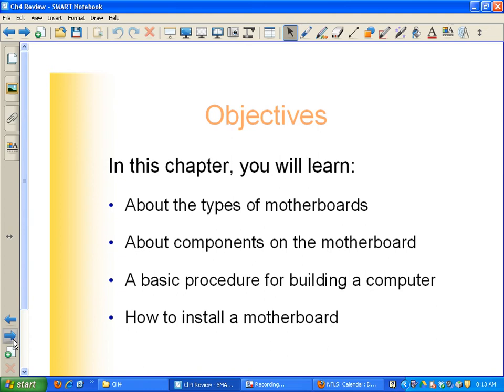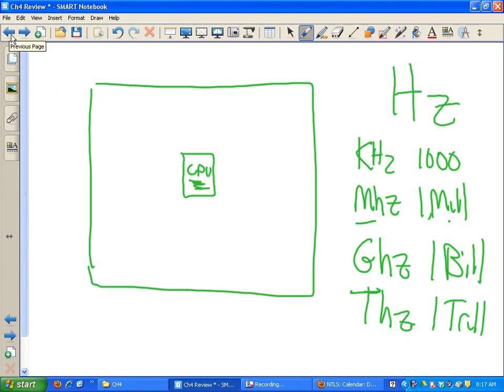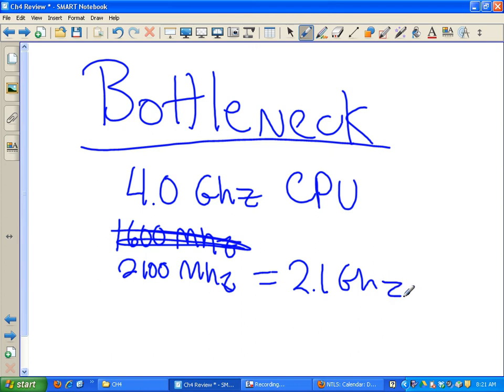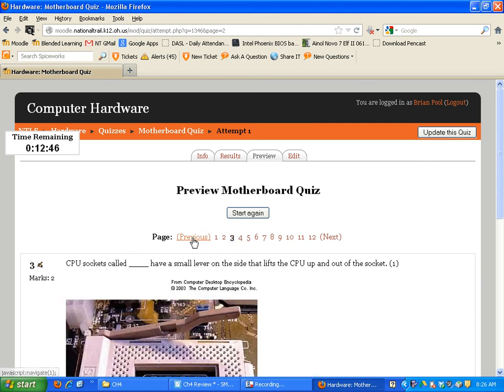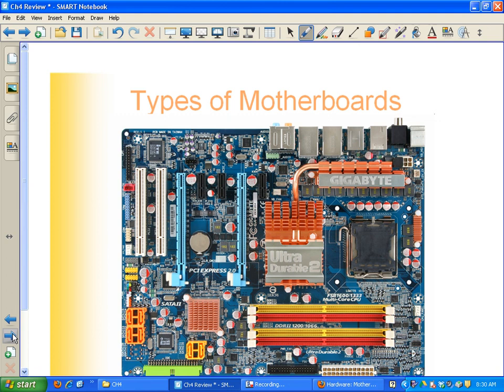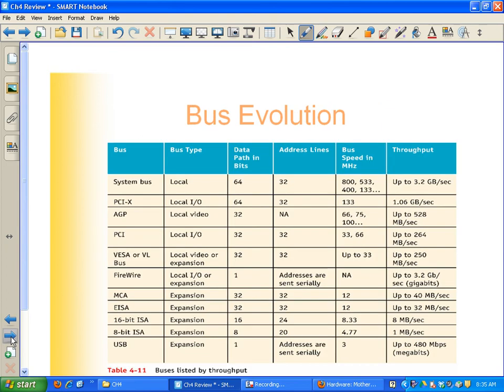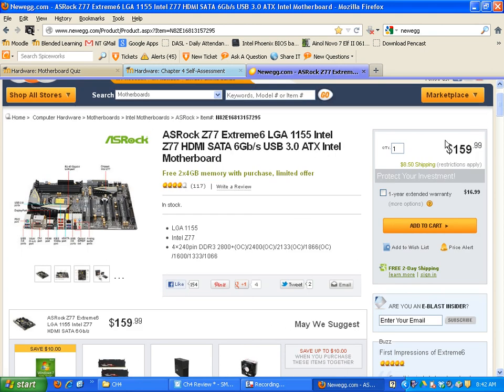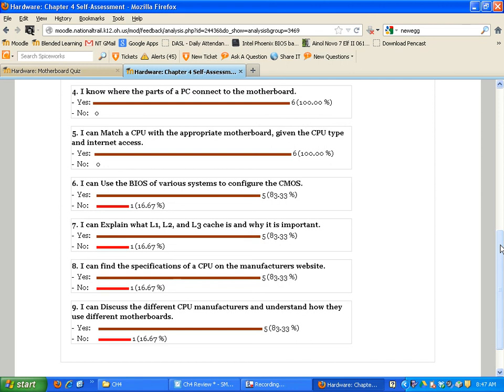Chapter 4 Review